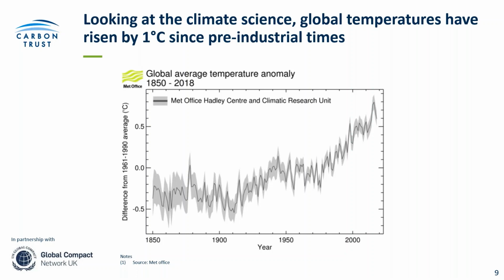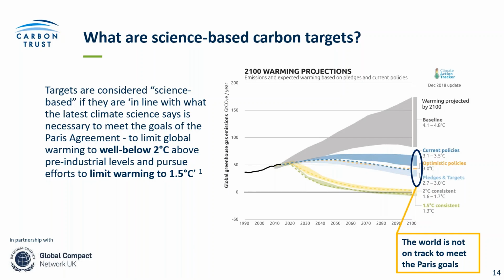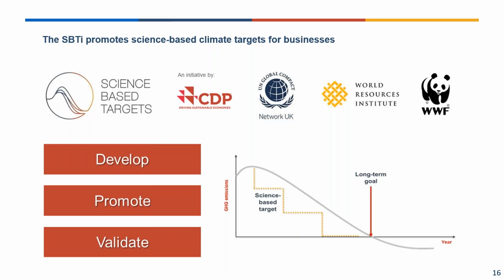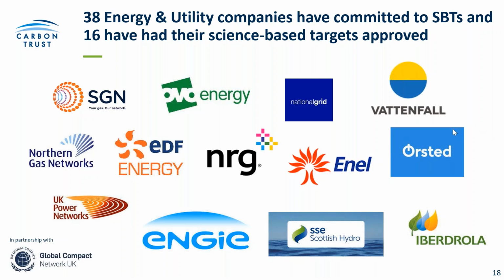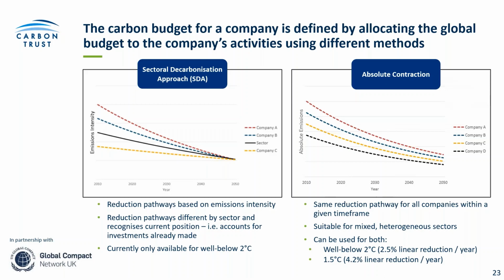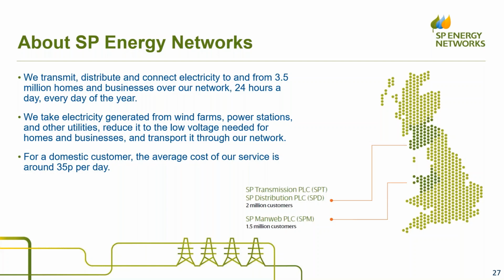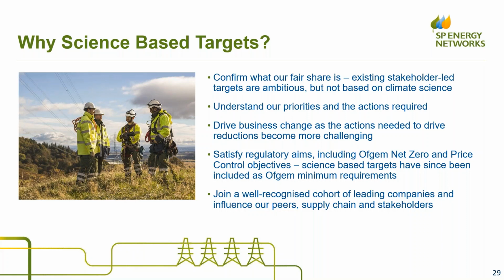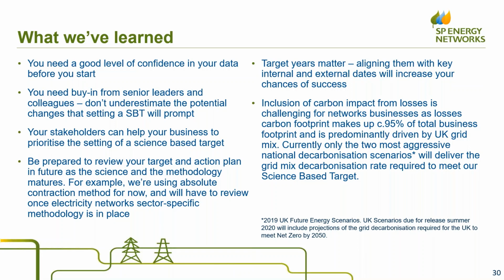Raising business ambition for 1.5°C: setting a science-based target (Energy and Utilities sector)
This webinar explores the business benefits of setting a science-based target in line with 1.5°C, specifically looking at the opportunities and challenges of implementing a science-based target in the Energy and Utilities sector.

Guest speakers:

- Kate McGeoch - Sustainability Policy Specialist, SP Energy Networks;
- Paola Delgado Luna - Corporate Engagement Manager, Science Based Targets initiative.

The webinar is the third in a series hosted by UN Global Compact Network UK and the Carbon Trust on sector specific science-based target setting.